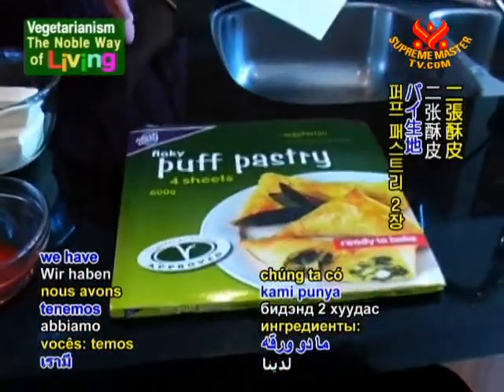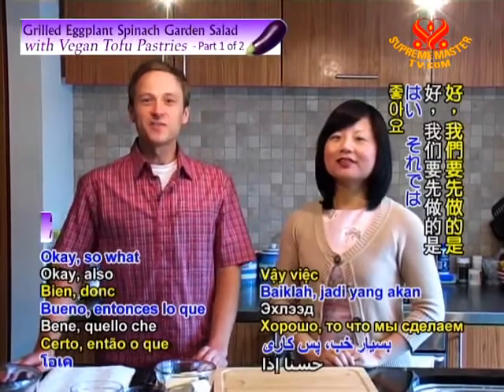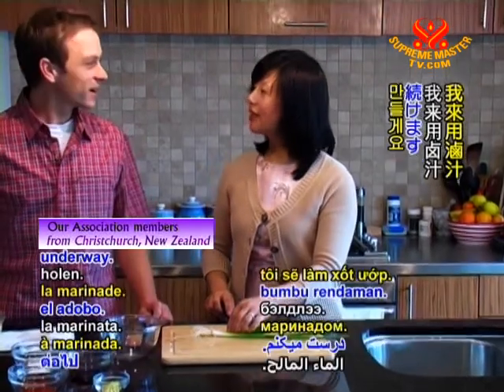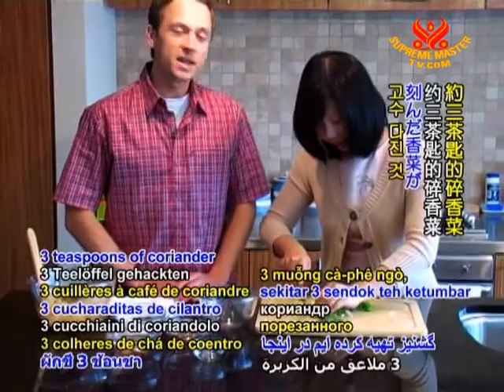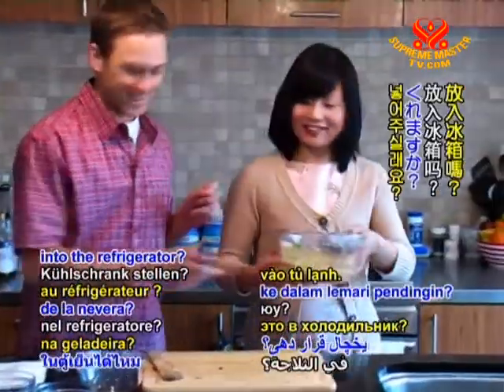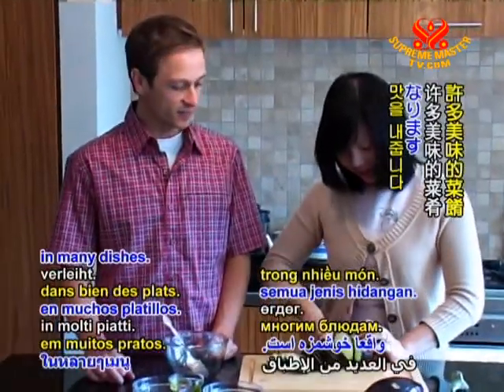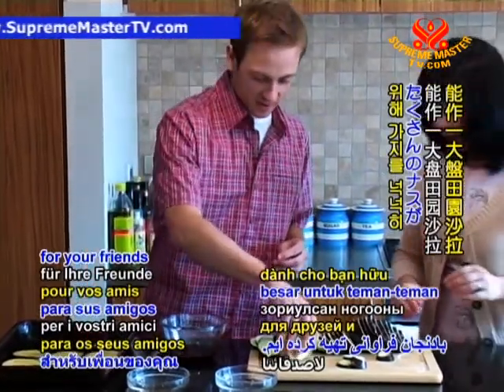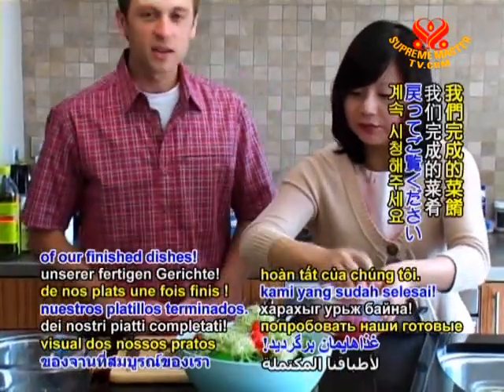Grilled Eggplant Spinach Garden Salad with Vegan Tofu Pastries (1/2)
• VEG1154; Aired on 11 Nov 2009
Our Association members in Christchurch, New Zealand, make two delicious vegan dishes for their friends.

• INGREDIENTS: (For all ingredients, please use organic versions if available)
Vegan Tofu pastry (serve 4)
2 sheets vegan Puff pastry (ready rolled)
150 grams firm tofu
2 teaspoons soy sauce
1 teaspoon corn flour
2 teaspoons fresh ginger, grated
1 tablespoon sweet chili sauce
1 spring onion, sliced
3 teaspoons coriander, chopped
1/2 teaspoon orange zest
Pastry Dipping Sauce:
1 green onion, sliced
1 short lebanese cucumber, diced
1/2 cup rice vinegar
1/4 cup sugar
1 small red chili, sliced

Grilled Eggplant Spinach Garden Salad
2 medium to large egg plants
Baby spinach
Mixed salad or lettuce or any green salad you like
Cherry tomatoes
Alfalfa sprouts
1 avocado
Eggplant Marinade:
3 tablespoons soy sauce
3 tablespoons water
1 teaspoon sugar
Salad dressing:
4 tablespoons olive oil
2 tablesspoons soy sauce
2 tablespoons rice vinegar
• Please share those videos through facebook and other means. The videos are in the public domain and free to use in any beneficial way.